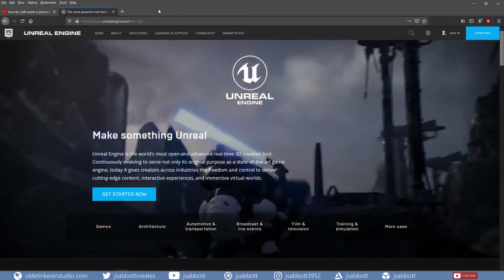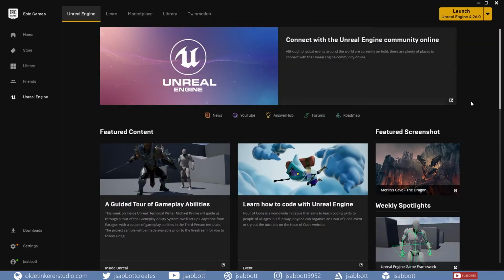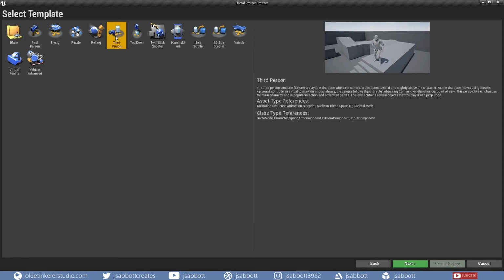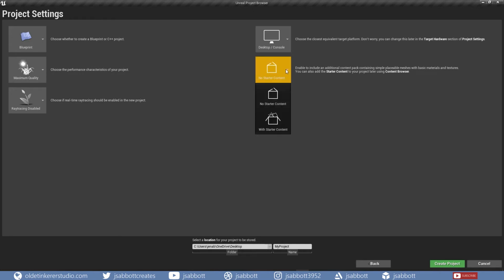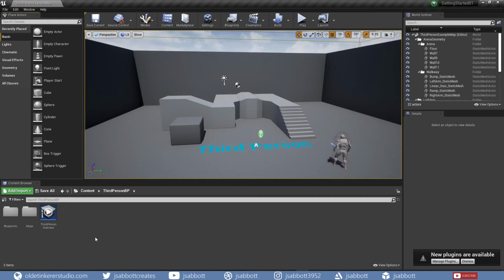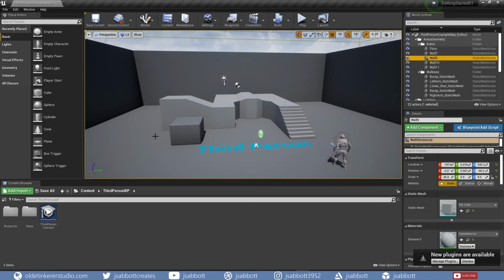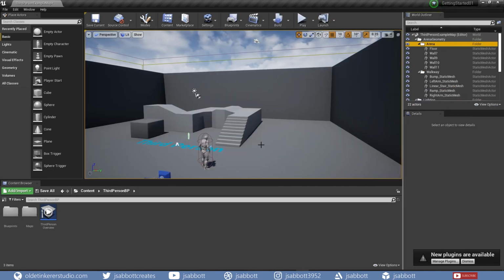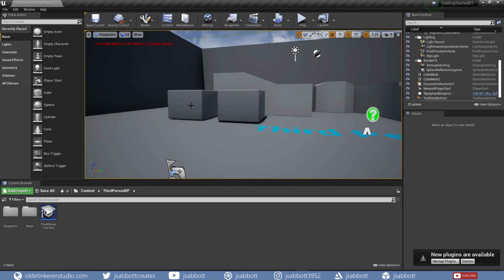Getting Started: Installation, New Project, Interface, Navigation, and Hotkeys | Unreal Engine 4.26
In this introductory series of tutorials I will show you the basics of working in Unreal Engine.

In part 1, I will introduce you to the Unreal Engine – including installation, making a new project, exploring the interface, navigation, and essential hotkeys.

Timeline:
0:00 Introduction
0:35 Installation
1:45 New Project
3:47 Interface
5:30 Navigation
6:37 Hotkeys